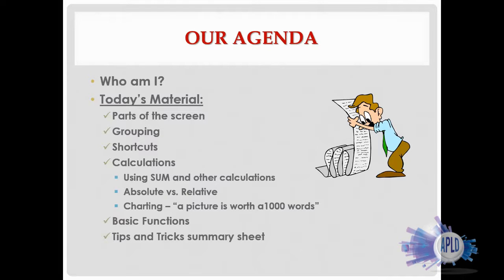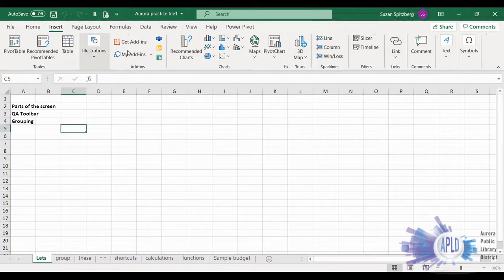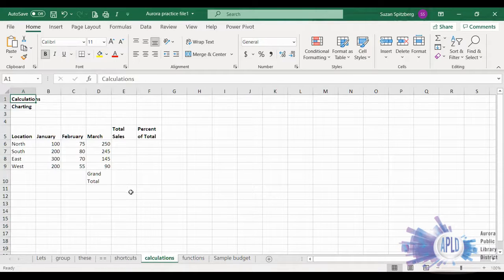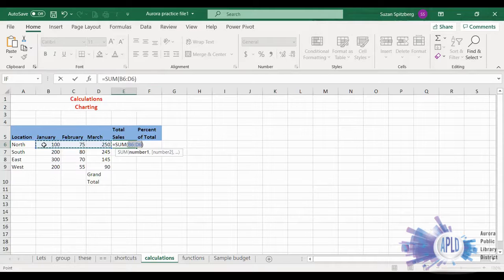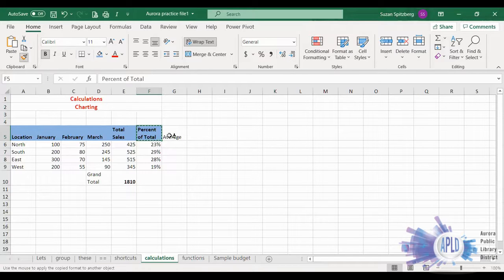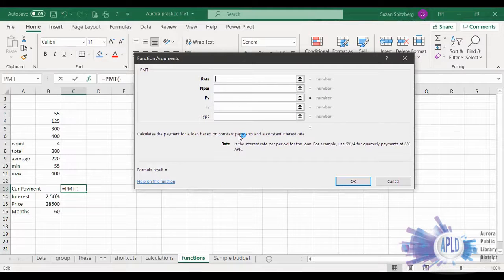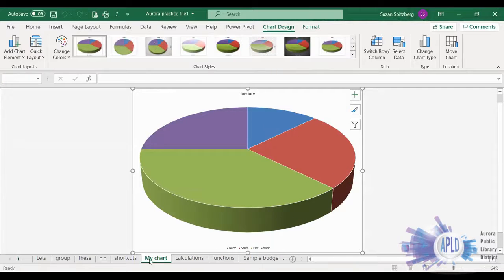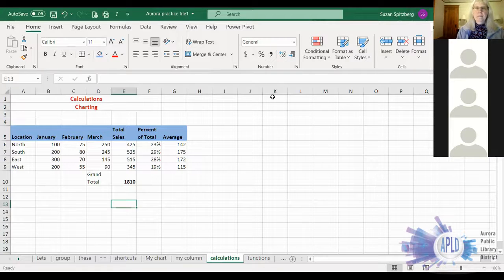Getting Started with Microsoft Excel